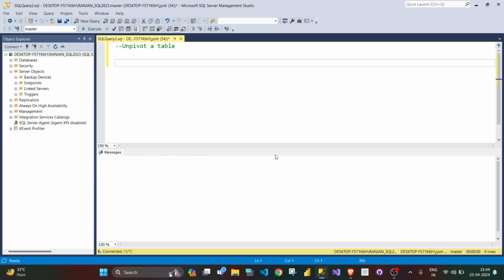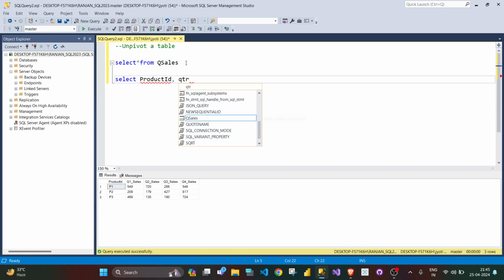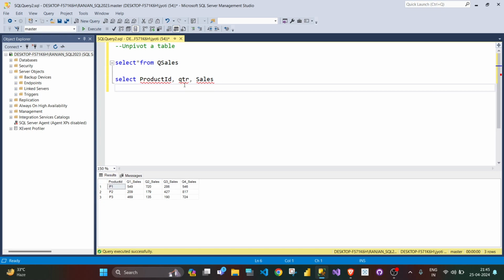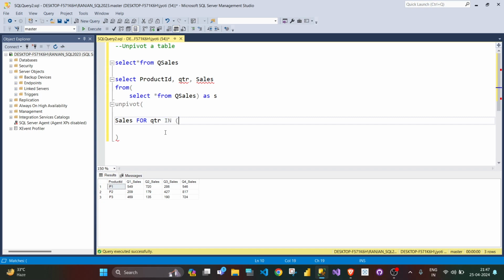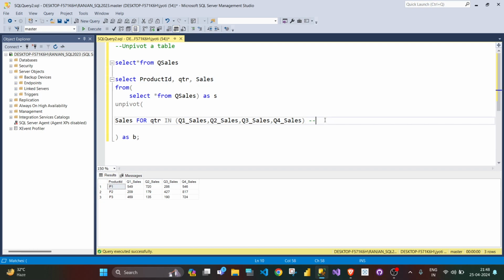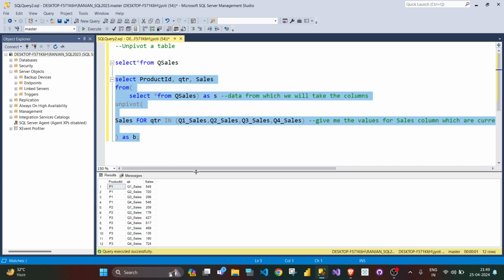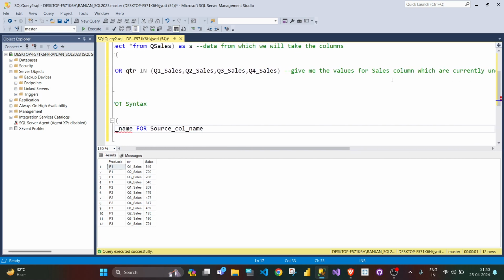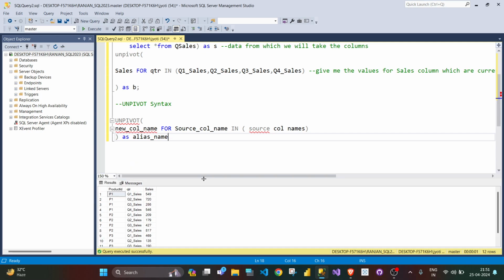SQL Interview Question (Medium level)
In this video, we delve into the powerful SQL operation known as UNPIVOT. Have you ever had data spread across multiple columns that you wished were organized differently? UNPIVOT comes to the rescue!

UNPIVOT is a versatile SQL operation that allows you to rotate columns of a table into rows, providing a more flexible format for analysis and reporting. Whether you're dealing with quarterly sales data, demographic information, or any other multi-column dataset, UNPIVOT can help you reshape your data for easier interpretation and manipulation.

Join us as we explore the syntax and usage of UNPIVOT through practical examples. Learn how to transform your data with precision and efficiency, unlocking new insights and streamlining your SQL workflow.

If you're ready to take your SQL skills to the next level and master the art of data transformation, this video is for you. Don't miss out on this opportunity to enhance your SQL toolkit and elevate your data analysis game!